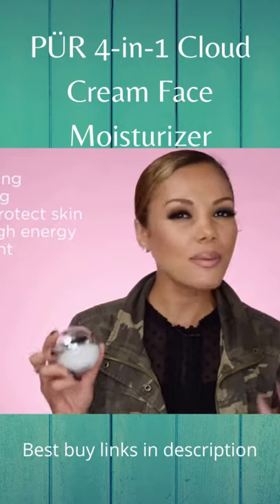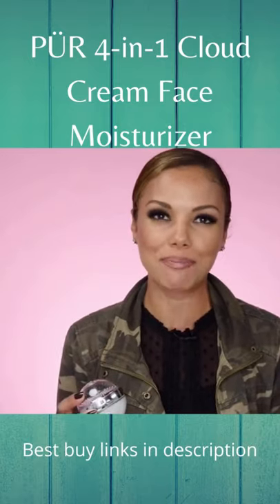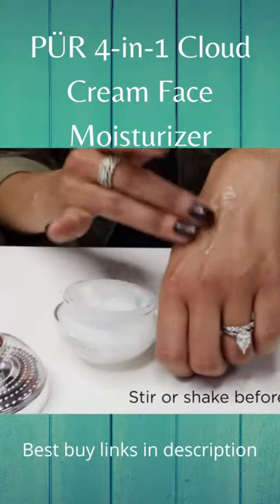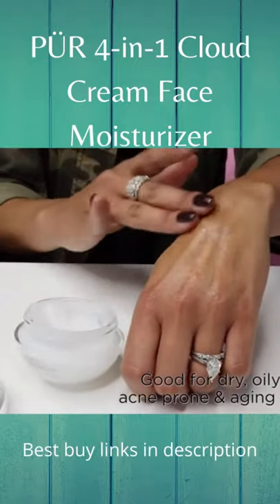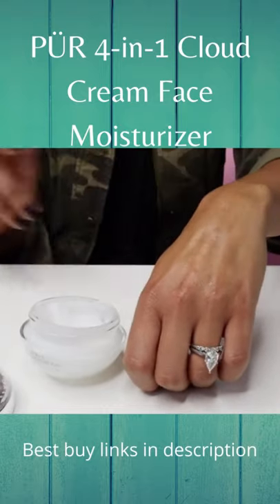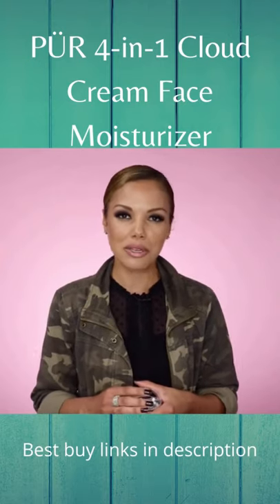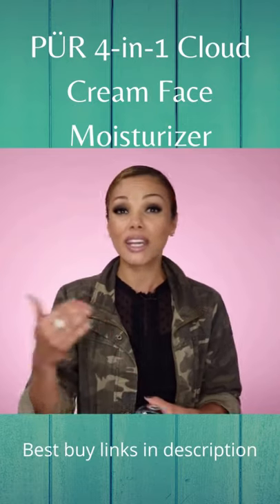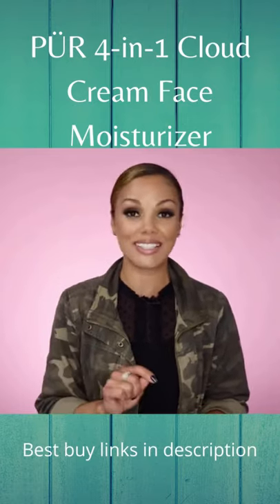PÜR 4 in 1 Cloud Cream Face Moisturizer